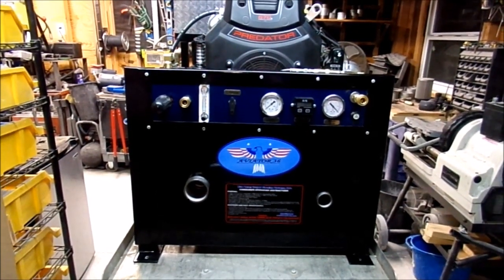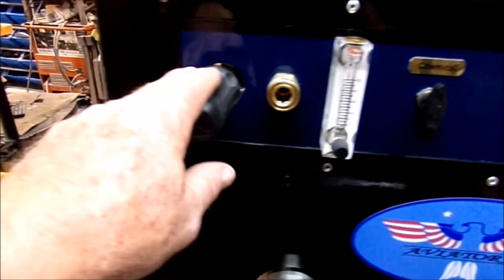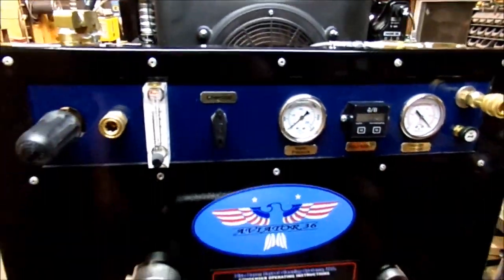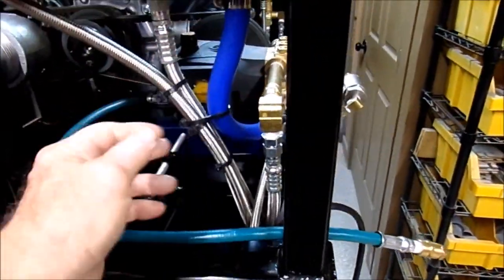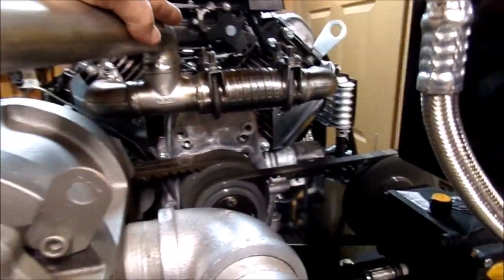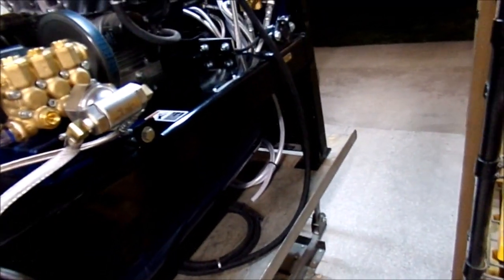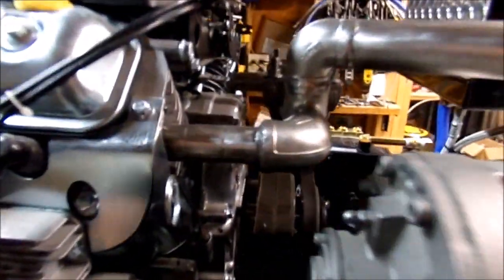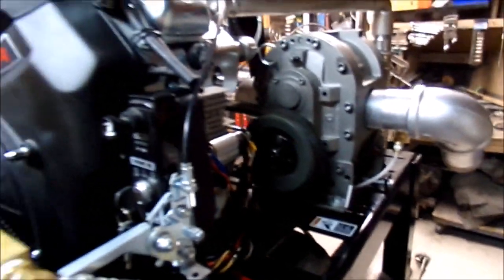Aviator 36 Truck Mount Tile & Carpet Cleaning Machine 2500 psi Working Pressure Made by Blue Baron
Throw away that "Junk Portable" and enter into the World of Commercial Truck Mounts. Exceptional Quality & Performance at a Price you can afford!

Only $11,995 with accessories.

Truck Mounts priced much higher still cannot get working pressures over 1200 psi. These manufacturers deliberately "Gap Off" the Top end of the pressure system because their Heat Exchangers are made of that "Cheap Low psi rated Copper"

Our Heat Exchangers are rated at 3500 psi and are made from high quality heavy walled tubing.

Say goodbye to those "Slap it together" overly priced Truck Mount Manufacturers that are more interested in their "Bottom Line" than the "End User".

Here is an example of Blue Baron VS Sapphire Truck Mount as well Blue Baron VS Prochem.